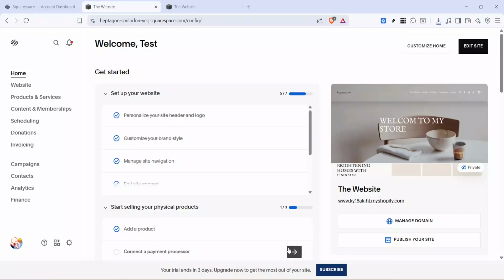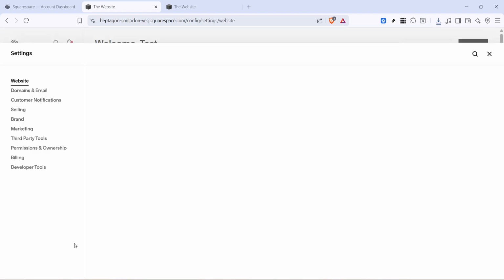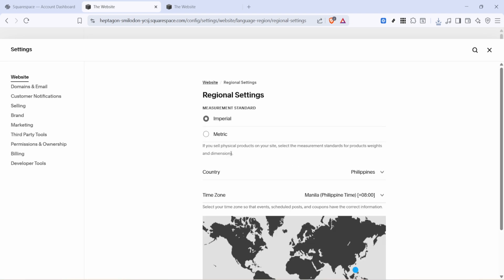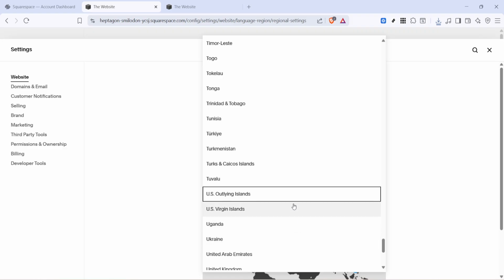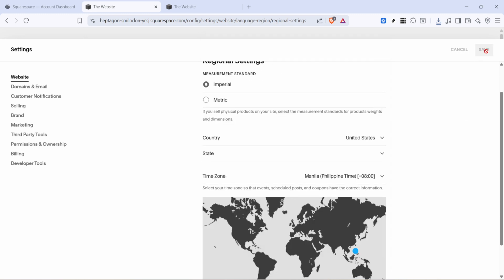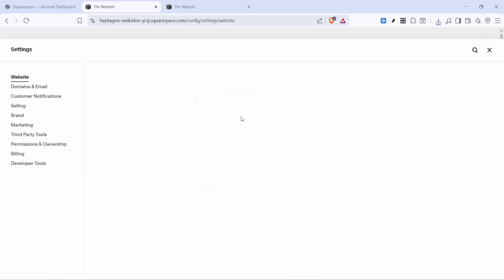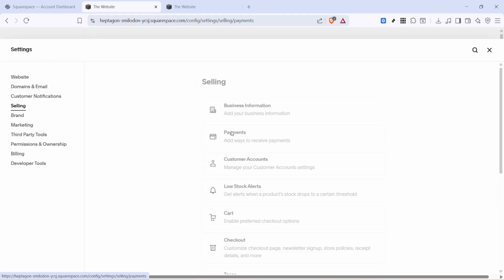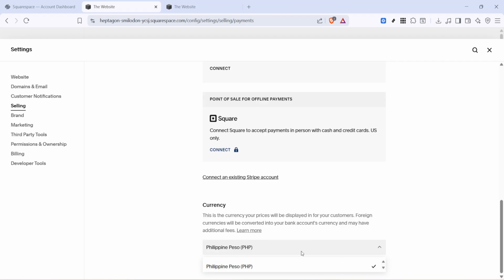How to Change the Regional Settings, Currency, and Site Language in Squarespace (Step By Step 2026)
How to Change the Regional Settings, Currency, and Site Language in Squarespace